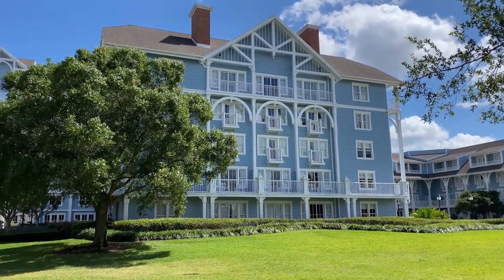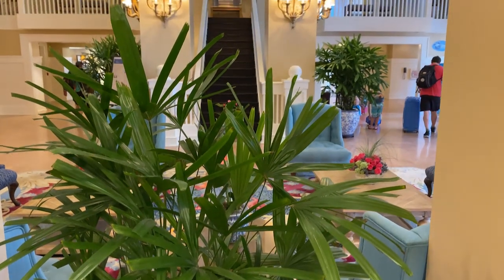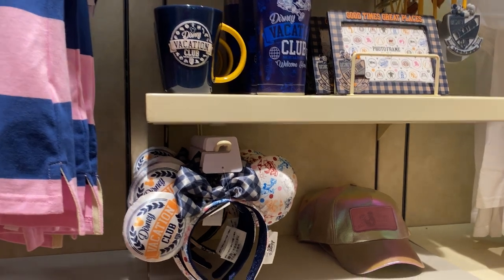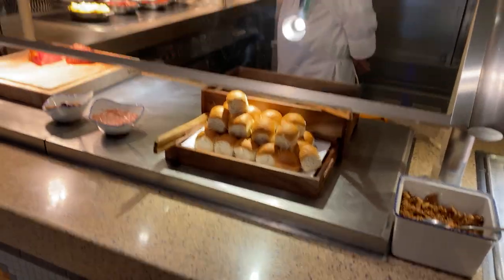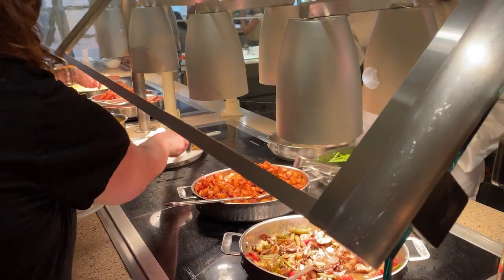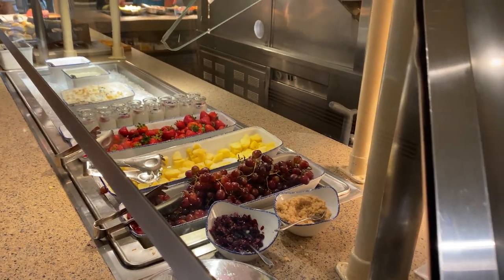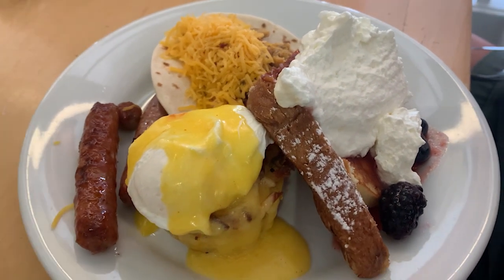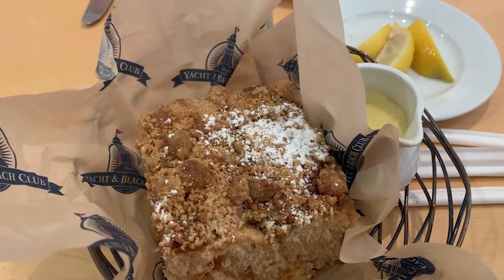Disney's Cape May Cafe NEW Breakfast Buffet Dining Review | Disney's Beach Club Resort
Welcome back to Disney's Cape May Cafe Breakfast Buffet! Todd and I, along with a couple of close friends Laurie and Todd (and daughter) decided to try our beloved Cape May Cafe for Breakfast.  It was a total 180 from our dinner experience, for me, as the breakfast buffet had so many delicious choices. It was just not your standard breakfast foods. I found the made to order omelet especially delicious.
     We want to thank all of our Traveler Family for spending time with us on our travels around Walt Disney World! We are having so much fun meeting all of you and sharing food experiences. And as always, Travel and Adventure is Out There!

(This link will take you away from YouTube and to Etsy)

     -25th anniversary Birthday Cake Tumbler.
     - Contemporary inspired 11 oz and 15 oz mug
     - Traveling Around Disney Coffee Mug 11 oz
     - Traveling Around Disney skinny hot/cold beverage tumbler with lid/straw 20 oz.
     - EPCOT 2021 full reusable utensil set (Plate, utensils in soft wrap, mickey treat)